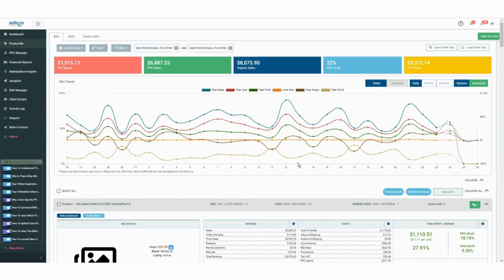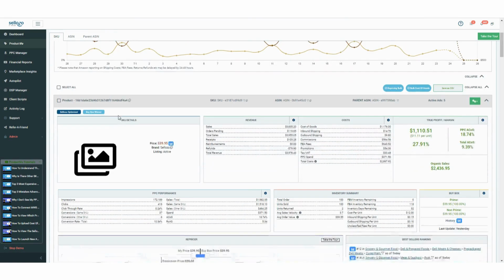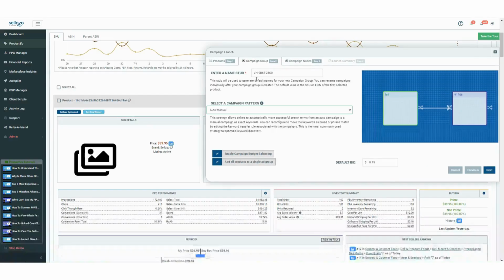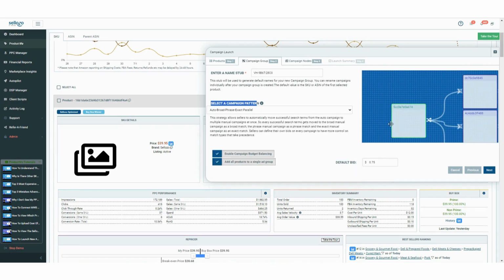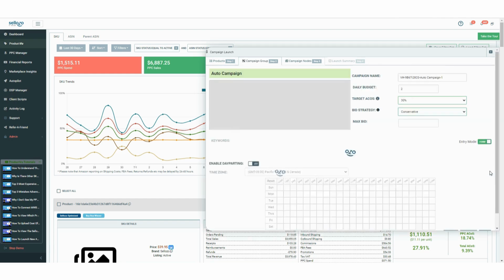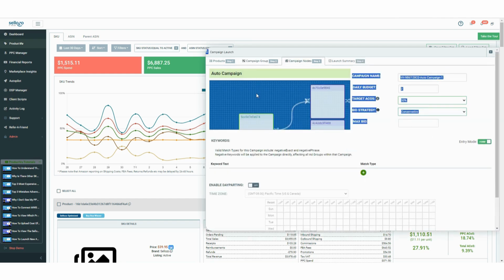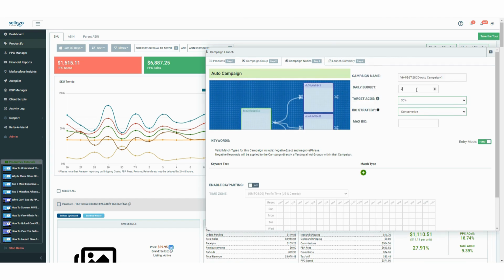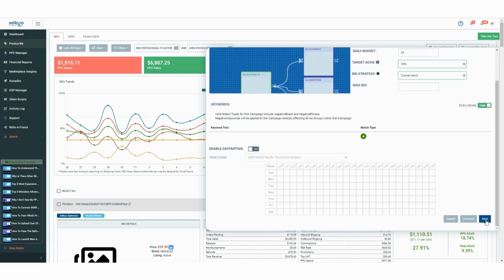Launching Campaigns from the Sellozo ProductVu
Watch as one of our Marketing Experts explains how to launch campaigns from the ProductVu in Sellozo.

Follow along as the Sellozo team shows you more about the amazing tools that Sellozo uses to boost your Amazon Ads performance!  Make sure to click Subscribe above to see more videos like this from us in the future and make sure to hit the Bell icon to be notified when we drop new videos!